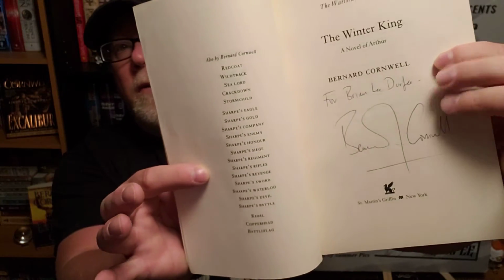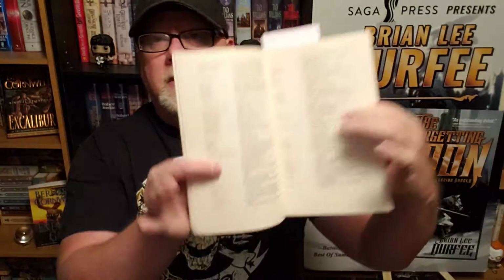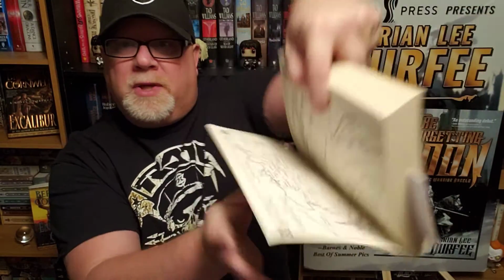THE WINTER KING / Bernard Cornwell / Book Review / Brian Lee Durfee (spoiler free)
Wherein our hero Durfee takes an in-depth look & review of The Winter King book #1 in Bernard Cornwell's epic King Arthur Warlord Chronicles.